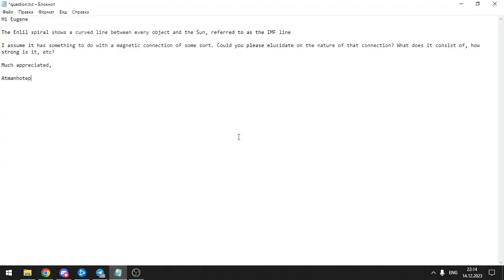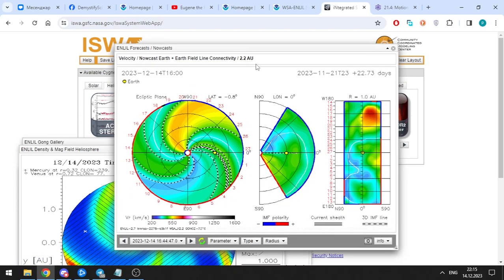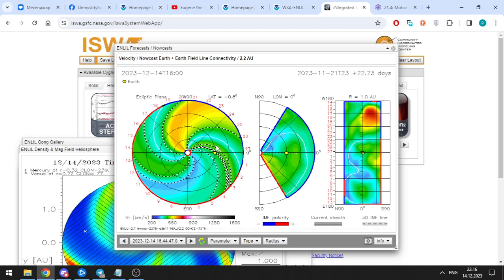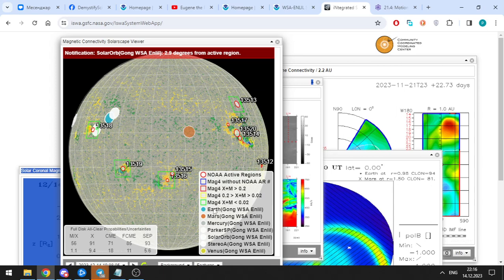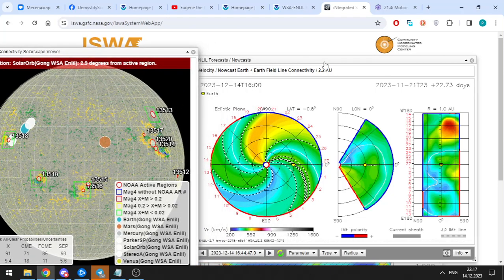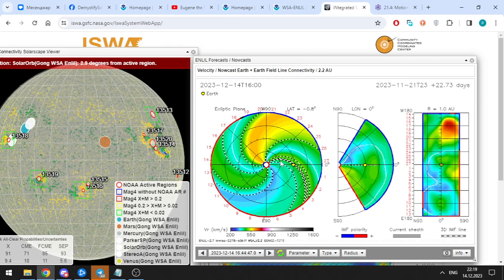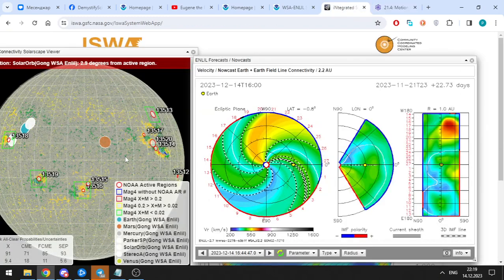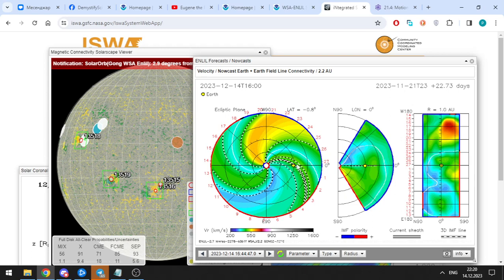AAPP Segment 4: What's the ENLIL Spiral?